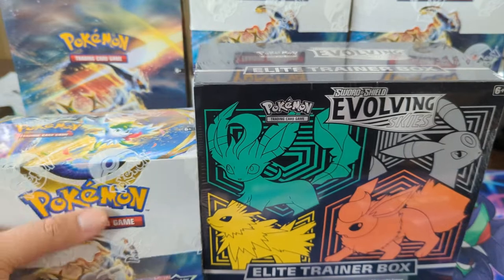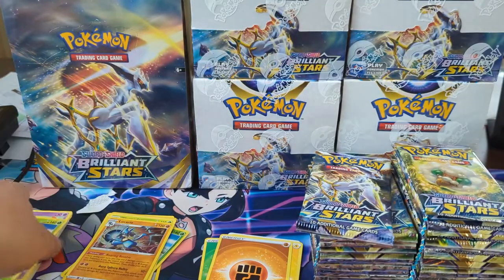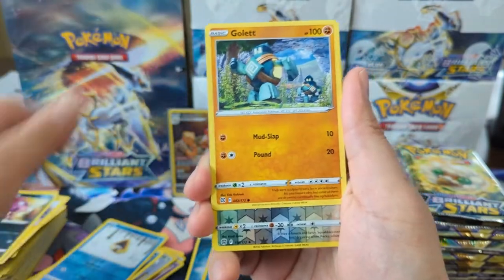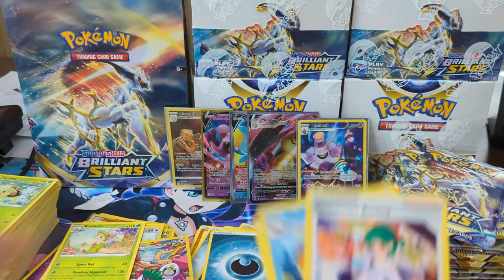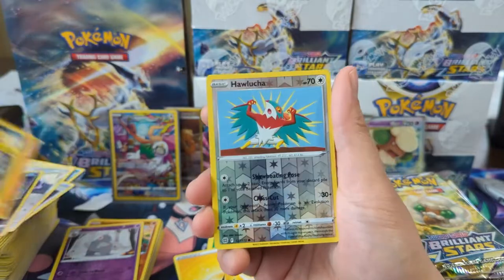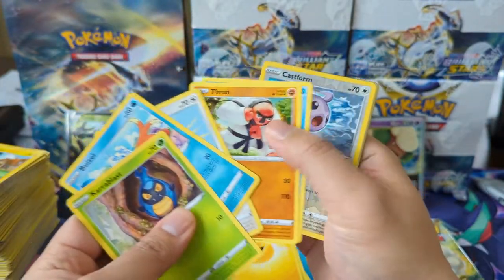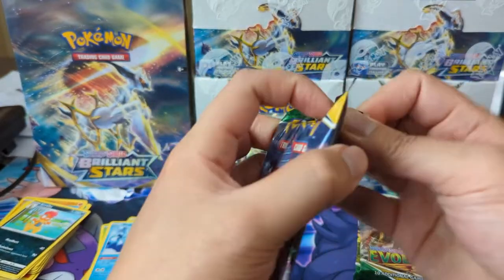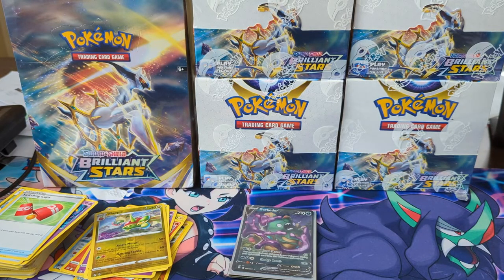Brilliant Stars is HERE + Evolving Skies ETB Opening!